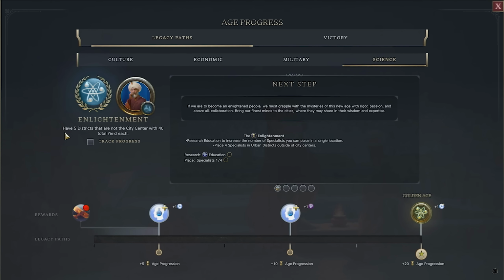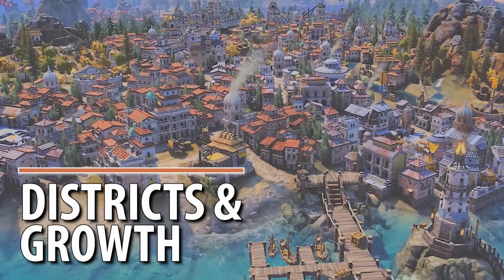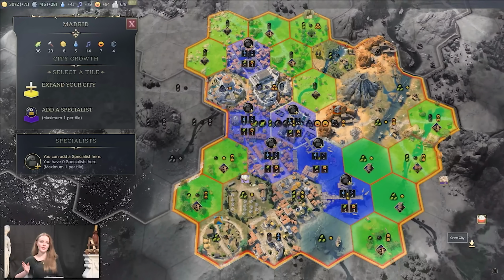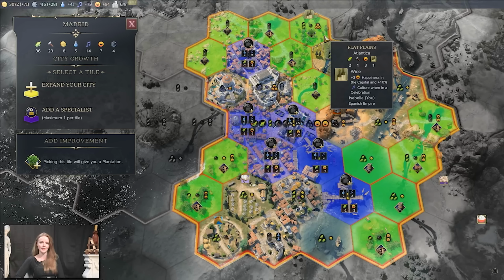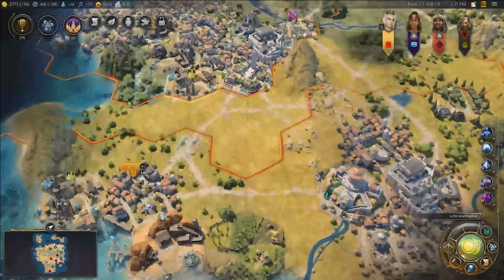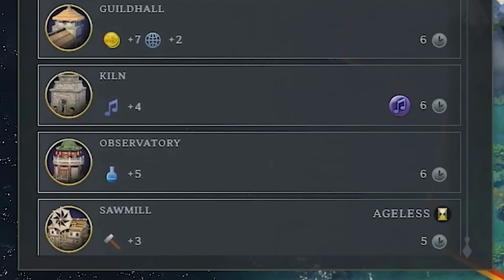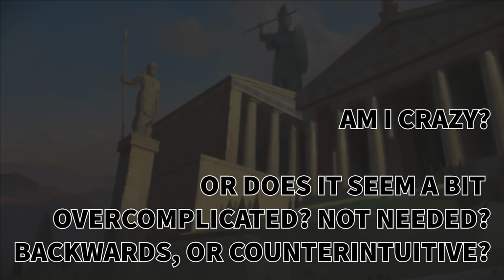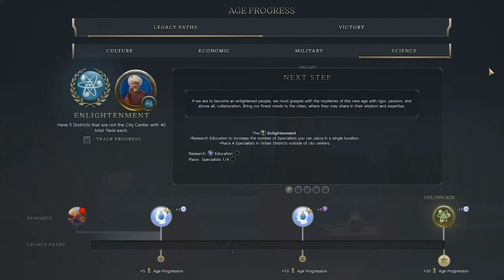Civilization 7 - NEWLY INCREDIBLE CITIES & WEIRD DISTRICTS!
Civilization 7 is shaking up the cities, districts & empire game with a load of changes to the way it's cities work. The Exploration Age tasks us with making tiles with over 40 yield in the mid-game! Overbuilding, lost adjacency, specialists, and other updates make districts more flexible than ever before. But with the ages introduces a lot of change, I'm worried the weird phrasing of Ageless vs Persistent could confuse what is otherwise a very exciting system. Finally, we hear from Firaxis about that seemingly impossible scientific milestone challenge, and how Civ 7 is ramping up the tile yields compared to Civilization 6 and Civ 5.

TIMECARDS
0:00 - The Exploration Age in Civilization 7
0:27 - New Districts: Overbuilding, Growth, Adjacency & Specialists
3:35 - Things Get Weird: Ageless vs Persistent
6:19 - The Enlightenment: 40 YIELDS PER TILE!

(Civ Streams: The Exploration Age | Civilization VII Developer Livestream)